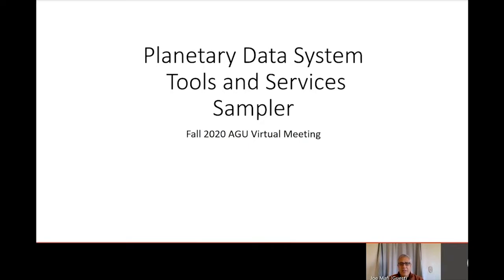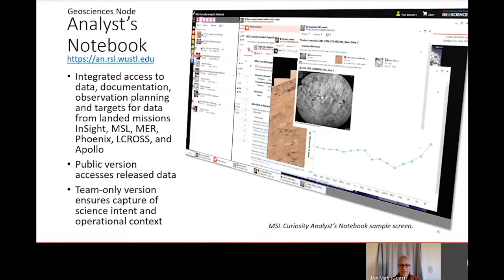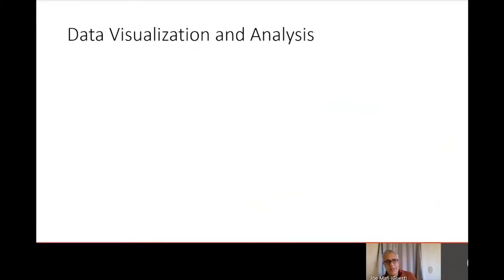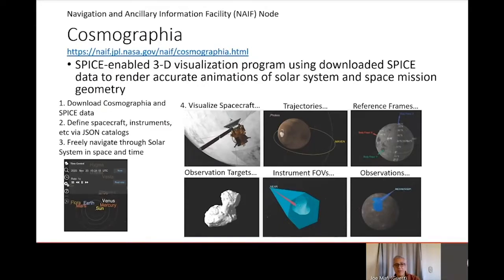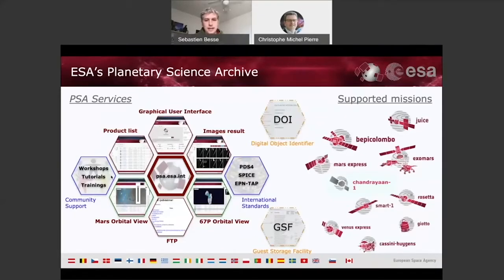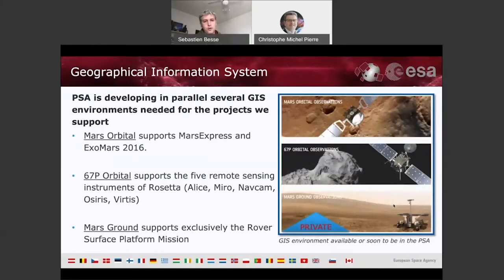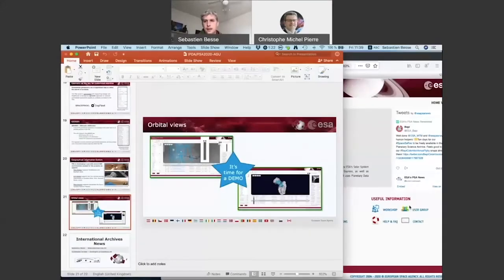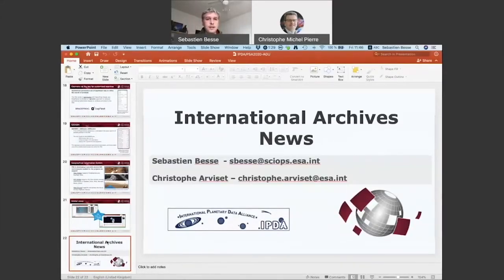Recent Advancements in Planetary Data Archiving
We will showcase new developments in tools and services to support the delivery, discovery, and analysis of data in planetary data archives associated with the Interplanetary Data Analysis (IPDA). The IPDA is an international partnership of planetary data archives and research institutions. Presenters will be from NASA's Planetary Data System (PDS), and ESA's Planetary Science Archive (PSA).